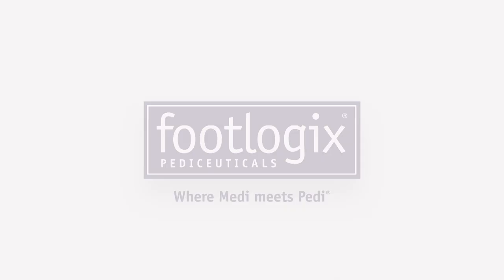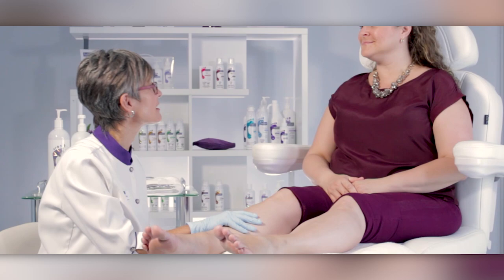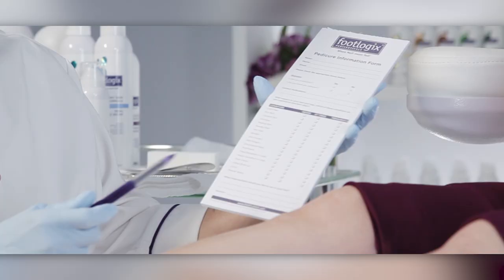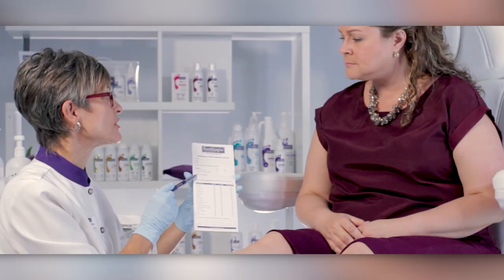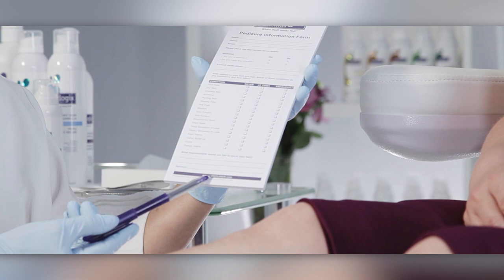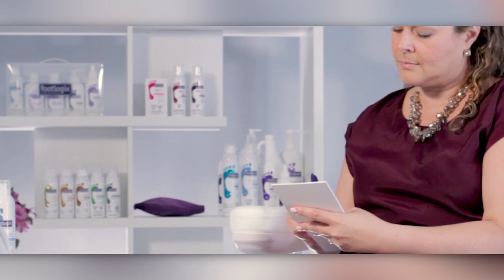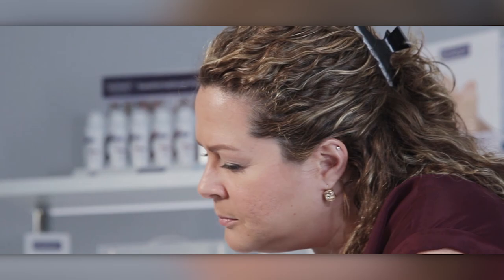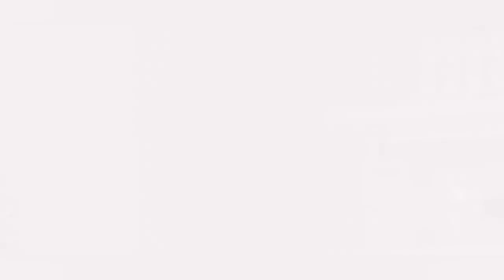How to Consult with your Client During a Pedicure